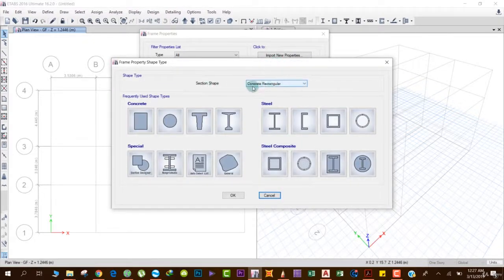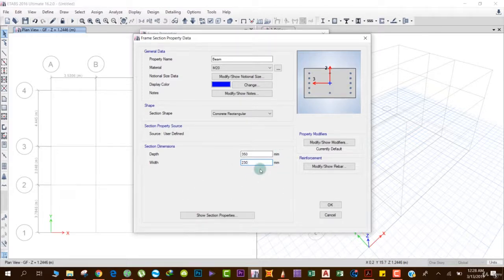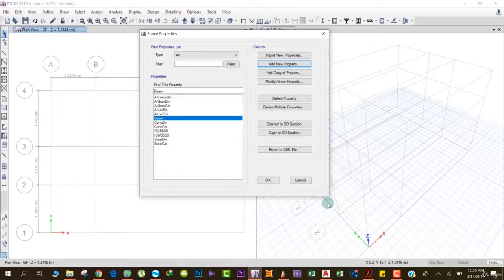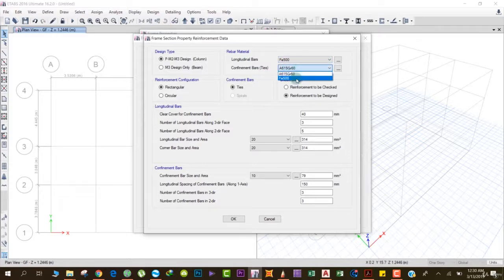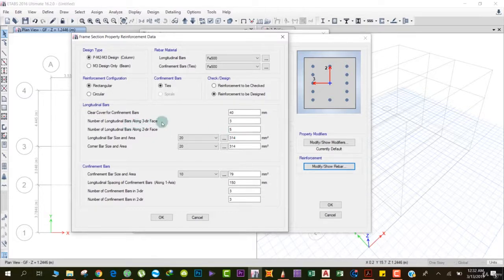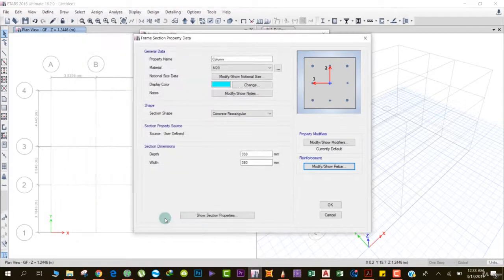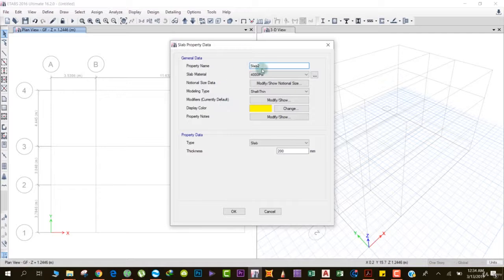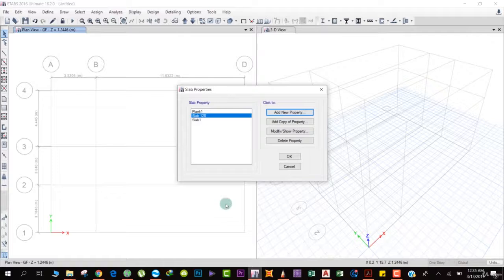section1 Step4=Section property mp4 Google Drive